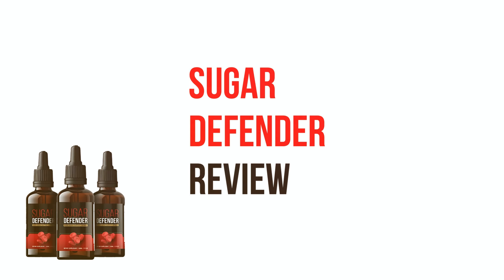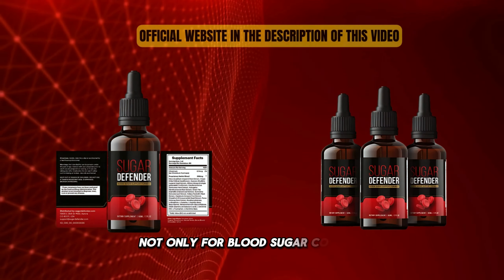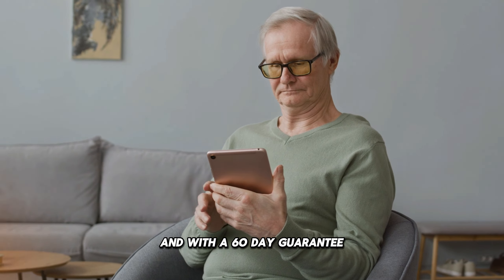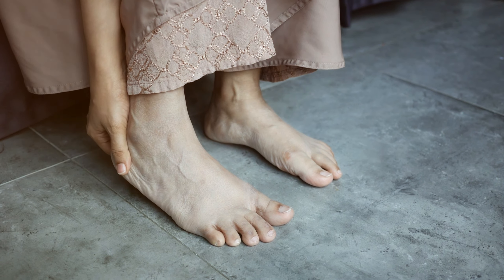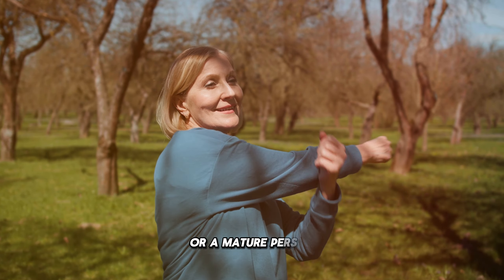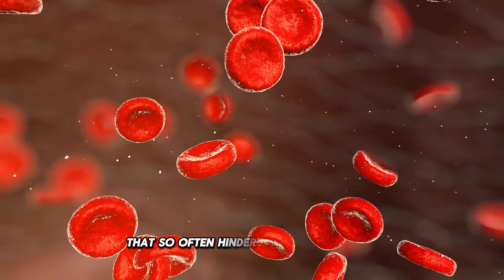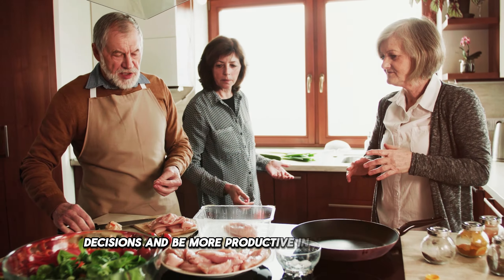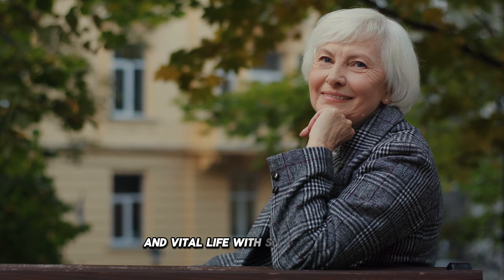SUGAR DEFENDER REVIEWS CONSUMER REPORTS (⛔💥BEWARE💥⛔)SUGAR DEFENDER AMAZON SUGAR DEFENDER WALMART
Hello in this video I will give you all the information of sugar defender, I recommend watching the video until i end not to miss any information I will talk

✅Sugar Defender Amazon
I recommend buying through the official site to help you left in the description link, will arrive fast and Voce will be sure to be acquiring an original product.

✅What Is Sugar Defender 24? SUGAR DEFENDER REVIEWS CONSUMER REPORTS
Sugar Defender stands as a natural and wholesome blood sugar support formula, engineered to optimize fat-burning metabolism for effective blood sugar control. This innovative blend supports the enhancement of insulin sensitivity, crucial for regulating blood sugar levels in the body.

✅Sugar Defender Reviews
The Sugar Defender Supplement is a product designed to help individuals control their blood sugar levels and lose weight. The supplement contains a blend of 8 natural ingredients, which have been carefully selected to help maintain healthy blood sugar levels.

✅ Where to Order Sugar Defender 24?
As mentioned, Sugar Defender is available for ordering online and the official website is the right place from where one can order the monthly supply and avail discounts,  Don’t buy on Amazon or Walmart.

✅ Does sugar defender work?
Yes, Sugar Defender works and is designed to help control blood sugar levels effectively.

✅ How to Use Sugar Defender 24?
The creator of Sugar Defender recommends a daily intake of one full dropper of this blood sugar support supplement. It is suggested to mix the solution with water or place it under the tongue for a brief period before ingestion. Adhering to the recommended dosage is crucial, and individuals with health concerns or questions about the dosage are advised to consult their physician, according to the creator of Sugar Defender.

✅SUGAR DEFENDER INGREDIENTS:
The ingredients in Sugar Defender include Maca Root, Eleuthero, Gymnema, Coleus, African Mango, Chromium, Guarana, and Ginseng. Each of these ingredients has been carefully selected for its ability to support healthy blood sugar levels and promote overall metabolic health.

ARE YOU LOOKING FOR THIS?

 Where to Buy Sugar Defender Drops?
 What is Sugar Defender Drops? - sugar defender reviews and complaints -

Who is the Creator behind Sugar Defender 24?
How to Use Sugar Defender and Consequences? - The Potential Health Benefits of Sugar Defender 24 - Where to Order Sugar Defender? - sugar defender side effects

Key Moments in my Sugar Defender Review:

00:00 Sugar Defender 24
00:07 Sugar Defender REVIEW
00:12 Sugar Defender reviews
00:18 Sugar Defender AMAZON
00:19 Does Sugar Defender Work?
00:25 sugar defender reviews and complaints
00:50 What Is Sugar Defender?
01:12 Sugar Defender  Official Website
01:39 Sugar Defender Is Good?
02:04 SUGAR DEFENDER REVIEWS CONSUMER REPORTS
02:10 Sugar Defender scam
02:25 Sugar Defender walmart
02:55 Sugar Defender 24 review
03:01 Sugar Defender Supplement
03:09 sugar defender reviews and complaints
03:12 sugar defender side effects
03:16 sugar defender buy